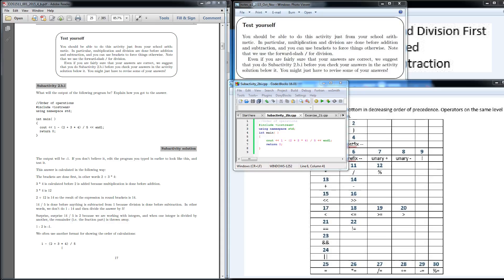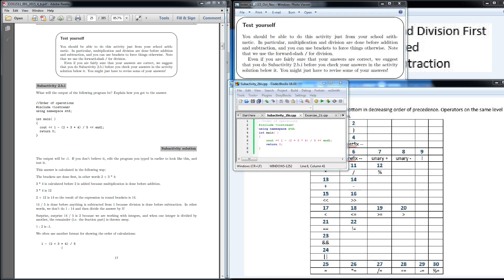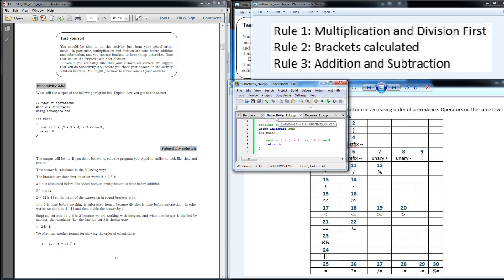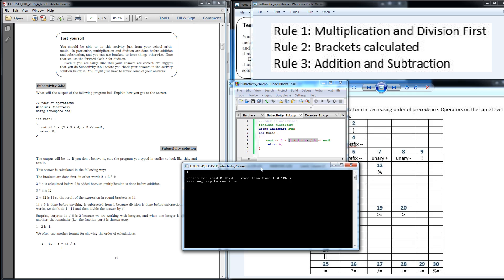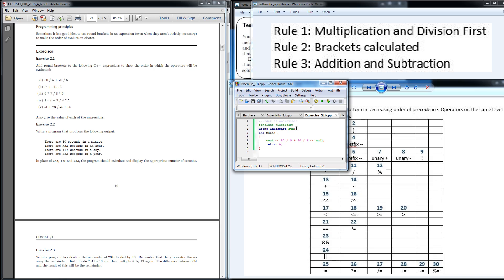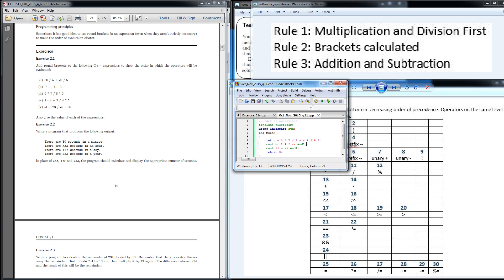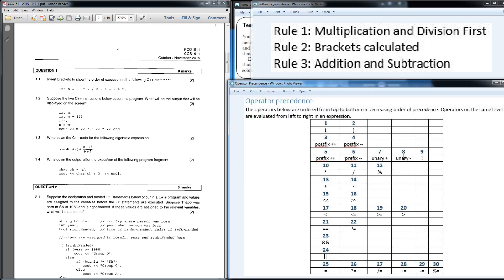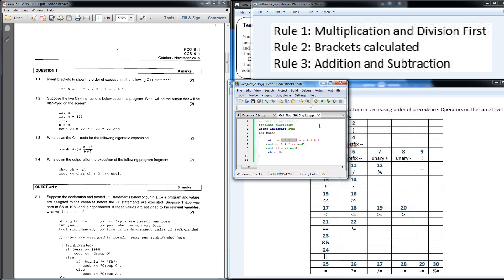COS1511 - Arithmetic Operations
I cover question 1.1 of the October/November 2015 exam paper but with the SubActivity 2.b.i. from the Study Guide as well as the Exercise 2.1 in the Study Guide. So skip to the end if you only want to here the answer for the exam question.